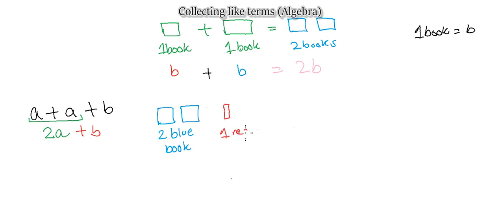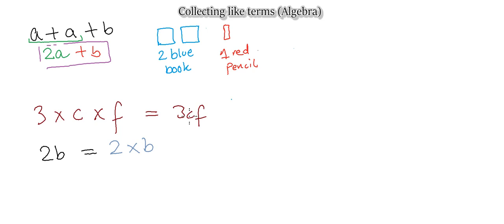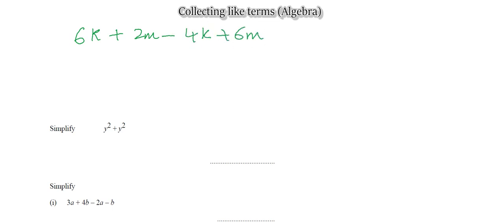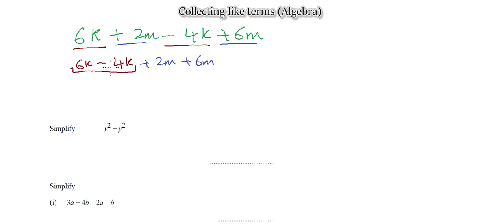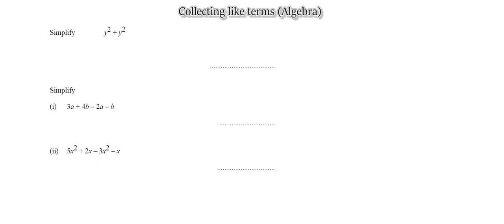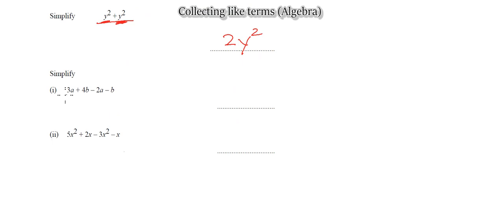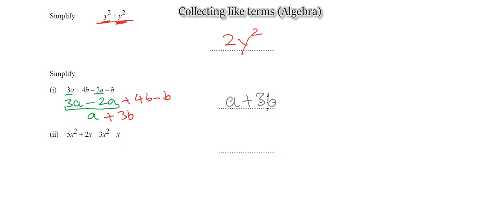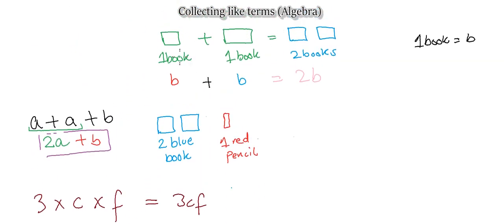Collecting Like Terms | Basic Algebra | SNMB Academy